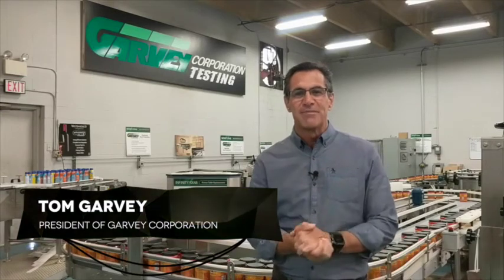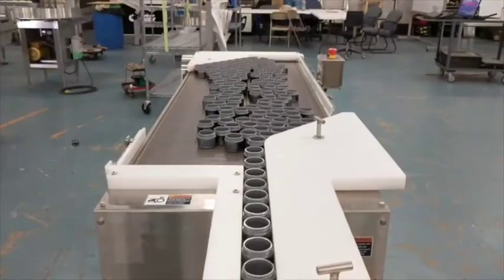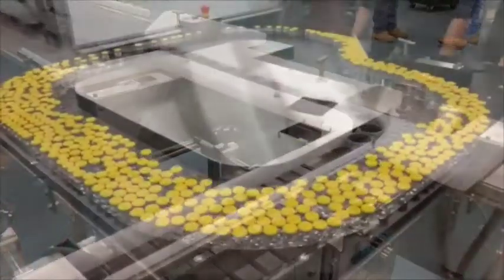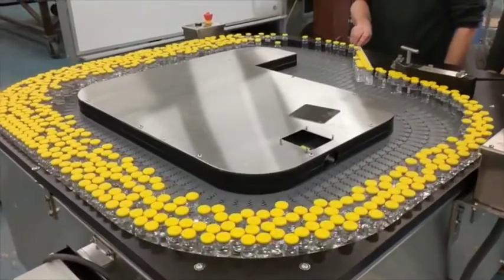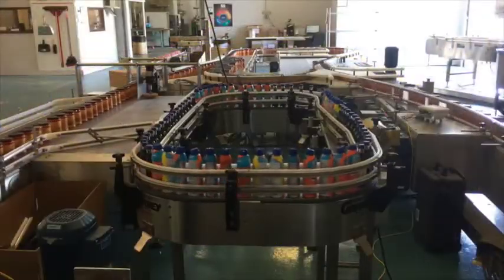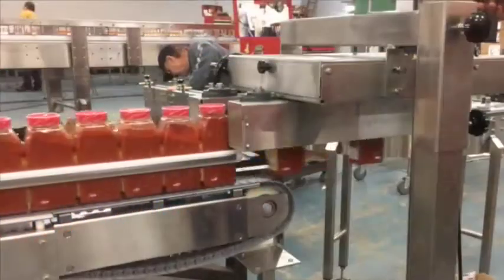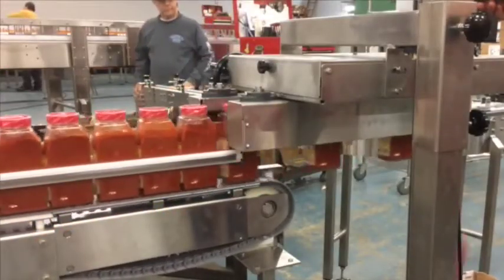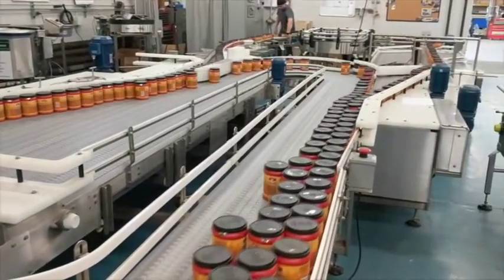Quick Overview of the Garvey Test Area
Do you have a difficult product that you don't know if anyone can possibly handle it? Let us give it a try!

Our testing area is fit to test any and every solution we have to offer and we are more than happy to test your product for free.

to learn more.